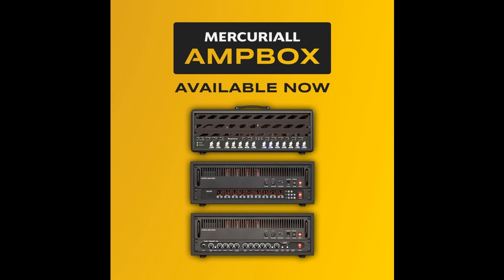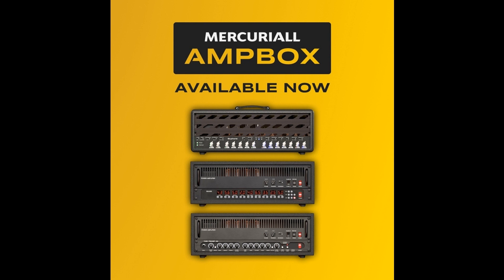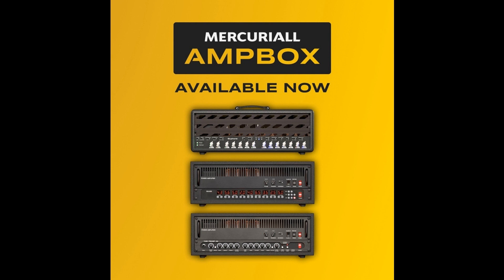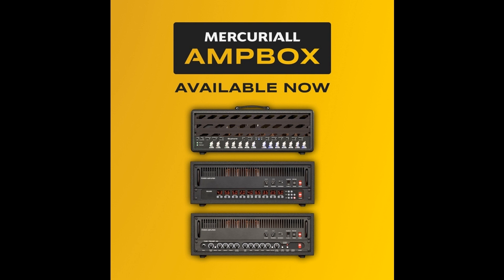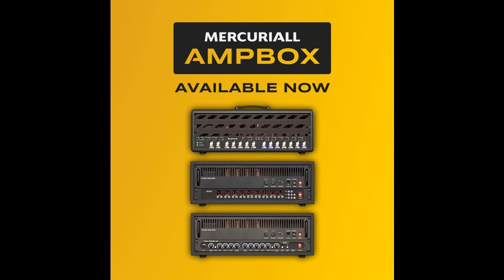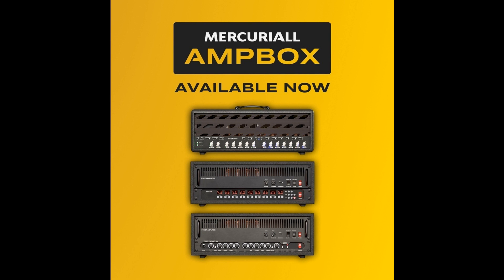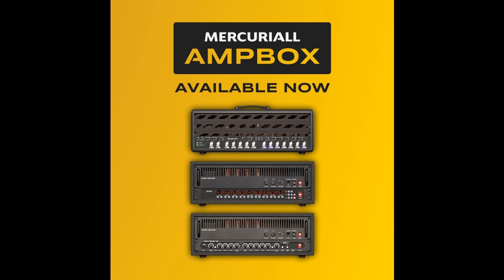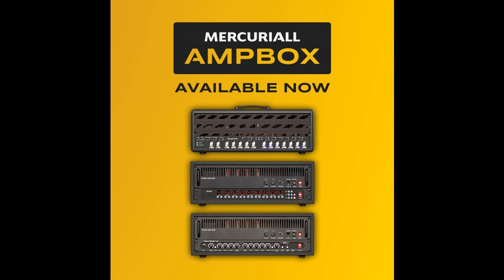Mercuriall Audio releases Ampbox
Mercuriall Audio has announced the release of Ampbox, described as "a next-gen VST/AU/AAX/Standalone platform to host their current* and future products".

Ampbox is also a major release for ReAxis and U530, which, along with other improvements, got a new poweramp that breathes new life into the trusty preamps.

First in Mercuriall Audio's product line, Ampbox receives native support for Apple M1 chips.

Additionally, U530 modeling technology was updated with the latest Mercuriall Neural Hybrid Engine v1.5 version.

The best part? All existing owners of Euphoria/Reaxis/U530 will get the corresponding Ampbox update for free. Using Mercuriall Audio's new, simplified product activation system, updating will be easy.

Powered by Mercuriall Neural Hybrid Engine v1.5

Mercuriall Audio explains:

Ampbox is powered by one the most advanced amp modeling engines on Earth. Unlike many other solutions, which rely on wave-shaping, EQ-matching or black box signal capturing to simplify and speed up development, Mercuriall Audio does not cut corners.

Neural Hybrid Engine is built on White Box modeling, where each amp and preamp is recreated in its entirety, component by component, keeping the tone, feel and response of the hardware. Combined with Neural Networks, the result is a living and breathing software that reacts to the amp controls' changes in the most natural way.

Ampbox is a self-sufficient platform for creating realistic guitar tones with just one plugin. Everything you need is 1-2 clicks away. It has a beautiful, clean and simple user interface, which can be immediately understood by a person at any level of plugin usage experience.

You will get Ampbox for free with the first purchase of supported* amps or preamps. The platform includes such free modules as gate, overdrive and distortion pedals, EQs, 2D cab section, IR loader, spatial effects, tuner, just to name a few.

The first release of Ampbox will offer three amps/preamps for purchase:

Euphoria (amp based on Bogner Ecstasy 101B).
Reaxis (preamp based on MESA/Boogie Triaxis).
U530 (preamp based on Engl E530).
Of course, this is just a beginning, as more amps and preamps will be offered in future, all within one platform. Returning customers will be able to take advantage of permanent discounts.

Ampbox was built with an idea of continuous improvement. With time, the platform will grow to become even more powerful, advanced and feature-rich. Various quality-of-life releases will continuously keep Ampbox fresh and updated.

Prices:

Ampbox platform: free with the first purchase of supported* amps or preamps.
Any Ampbox amp (full head): 89.99 USD (69.99 USD for returning customers).
Any Ampbox preamp: 59.99 USD (49.99 USD for returning customers).
For three days after Ampbox release everyone can buy Euphoria/Reaxis/U530 for the same price as returning customers.
Note to all existing owners of Euphoria/Reaxis/U530
At the moment of Ampbox release all existing owners of Euphoria/Reaxis/U530 will get corresponding products for free in Ampbox. To get access to free upgrades, existing customers need to download Ampbox, login with their Mercuriall Audio email/password and activate corresponding products.

Old versions of Euphoria/Reaxis/U530 will keep working as is, but won't be sold as separate plugins anymore.

* Supported Ampbox amps and preamps as of November 2021:

Euphoria
Reaxis
U530
Detailed Ampbox Information

Modeling technology:

Neural Hybrid Engine v1.5 developed by Mercuriall Audio.
Supported operating systems and program formats:

Mac: VST2 x64, VST3 x64, AU x64, AAX x64 (Pro Tools 2019.12 and newer).
Intel and M1 processors are supported.
PC: VST2 x64, VST3 x64, AAX x64 (Pro Tools 2019.12 and newer).
Minimum system requirements:

CPU: Intel or AMD with SSE2 support, 2 cores and 4 threads, 2.8 GHz.
OS: Windows 7/OS X 10.13.
RAM: 4GB.
Free drive space: 500MB.
If using Pro Tools DAW: 2019.12 and newer.
Screen resolution: WXGA+ (1440*900 px).
Amp/preamp section (purchased separately):

Amp model based on Bogner Ecstasy 101B.
Preamp model based on MESA/Boogie Triaxis, revision TX5A.
Preamp model based on Engl E530.
Poweramp section:

Poweramp model based on Bogner Ecstasy 101B (free with Reaxis/U530 purchase).
Can be turned off independently from preamp.
Cabinet section:

2D cab based on Redwirez IRs (internal cab).
Cab based on Bogner Uberkab 412 - 4x12 Celestion G12T-75.
Cab based on MESA/BOOGIE 412 - 4x12 Celestion V30s.
Cab based on Marshall 1960B - 4x12 Greenback.
Cab based on Marshall 1960B - 4x12 JBL K120 (vintage).
Microphones: Shure SM57, Sennheiser MD441, Royer R121.
Option to load your own Cab IRs (external cab).
Option to load your own room IRs and mix with a built-in or external cab.
Effects/stomps section:

Noise Gate.
Graphic EQ.
Parametric EQ.
Wah-Wah based on Dunlop CryBaby 535Q.
Overdrive based o